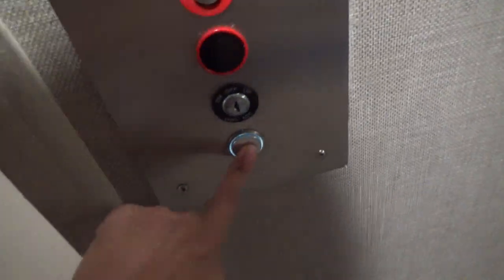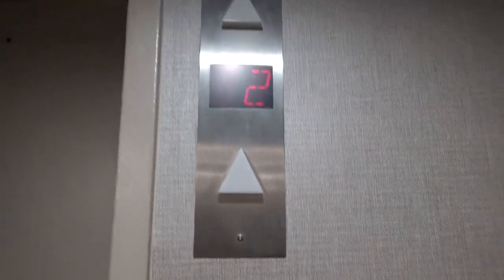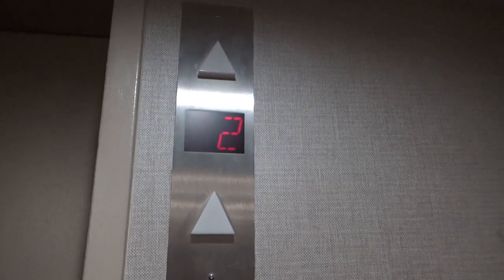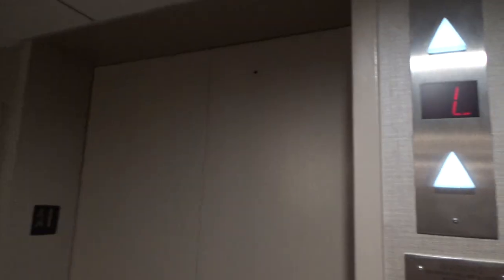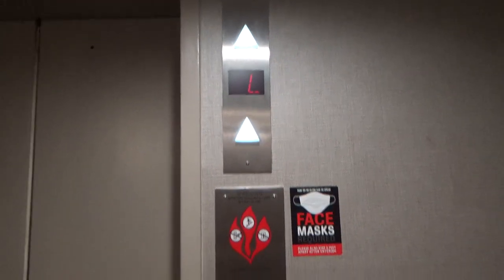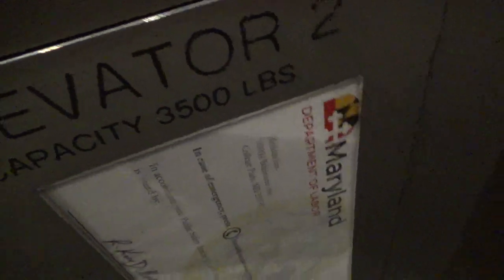ThyssenKrupp Hydraulic Modded Elevator (Car 2) at Holiday Inn by IHG, College Park, MD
This is the second car in building 1.  This was originally a Haugton, but it was modernized sometime in the last 10 years by ThyssenKrupp.

Elevator Facts

Modded By: ThyssenKrupp
Original Brand: Haughton
Hoist: Hydraulic
Fixtures: MAD - BS
Type: Passenger
Capacity: 3500 lbs
Speed: 125 FPM

Video Facts

Date Recorded: 10/2/2020
Recording Device: Sony Handycam HDR-CX440
Video Formats: 1080p, 60 FPS
Other Filmers: None